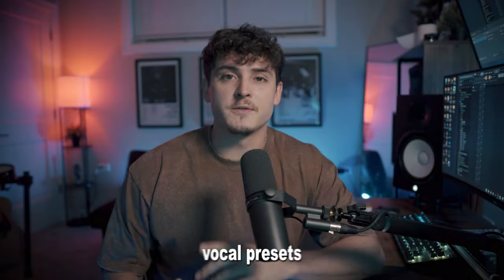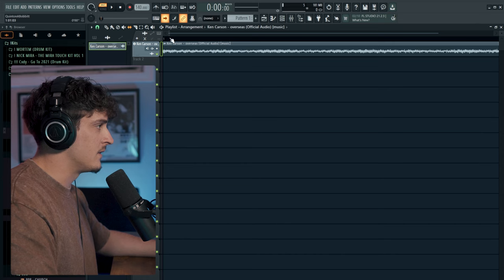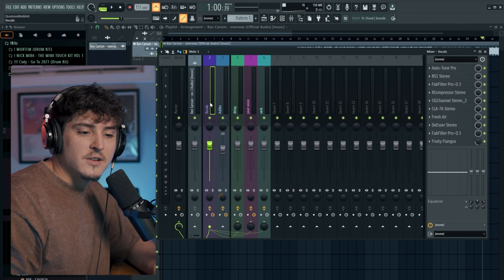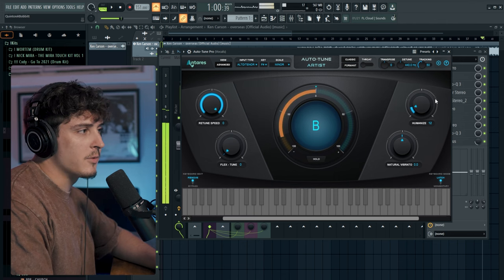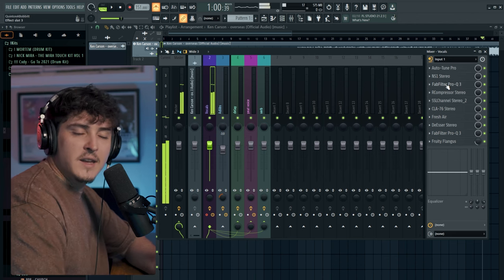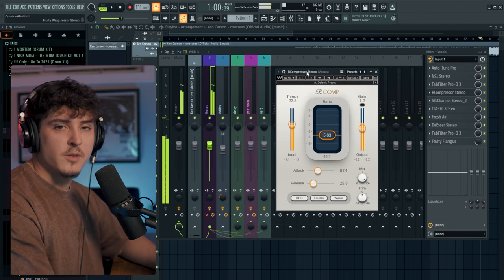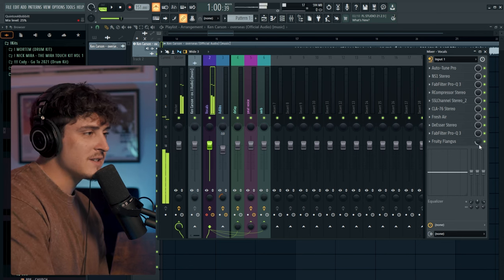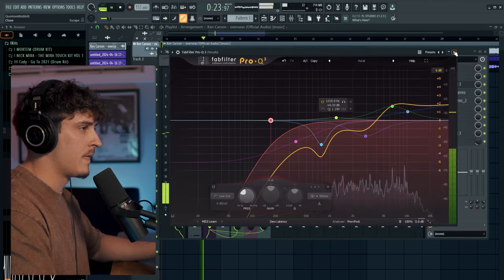how to ACTUALLY use Vocal Presets (FL STUDIO 21)